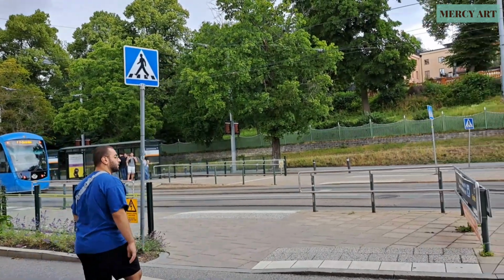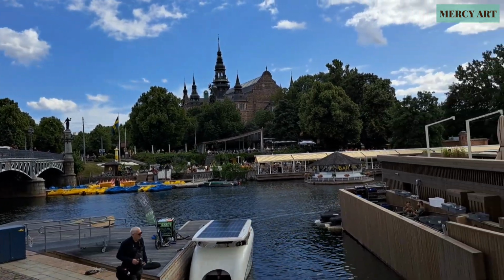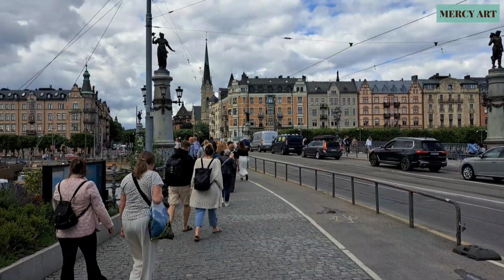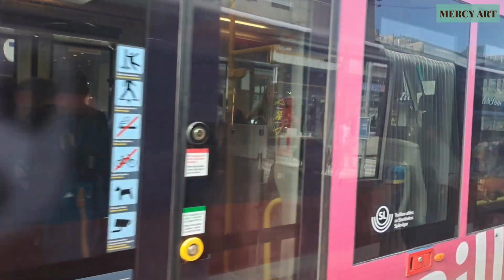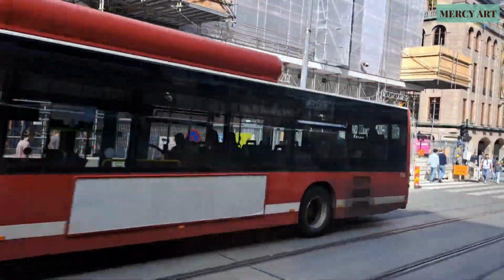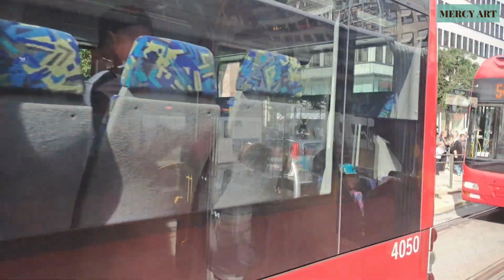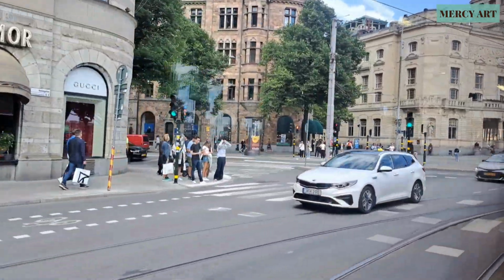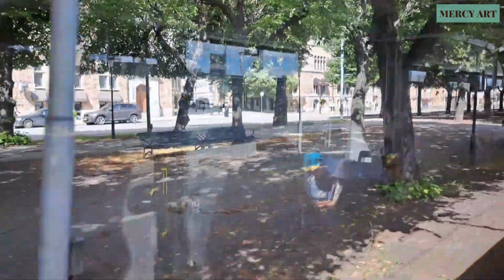LIFE IN SWEDEN!!! Summer Tour In Stockholm!!!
A Kenyan🇰🇪 In Sweden🇸🇪!!!